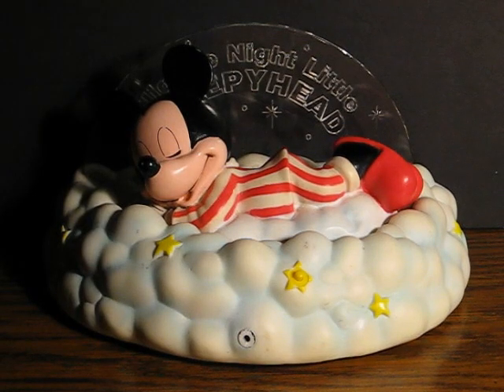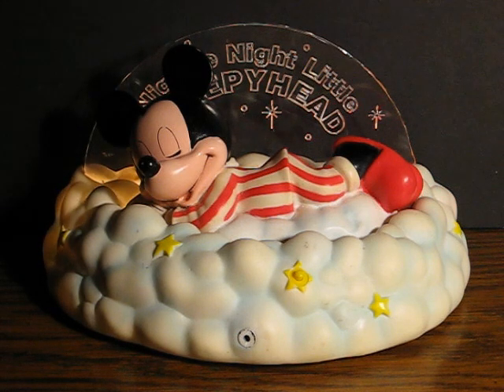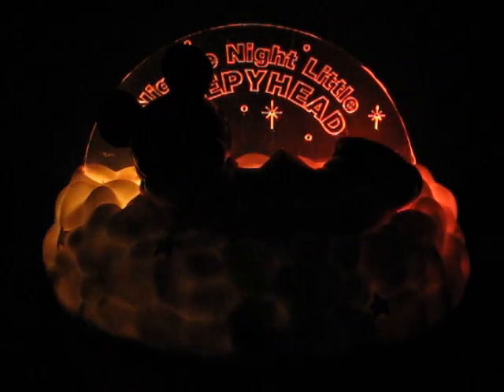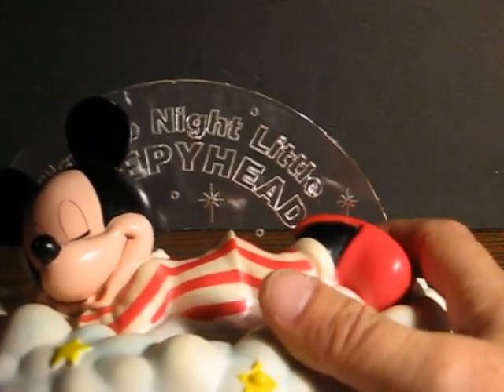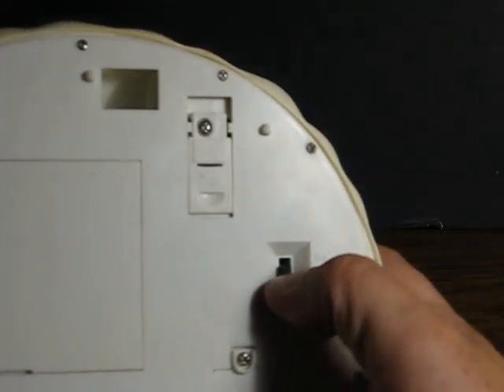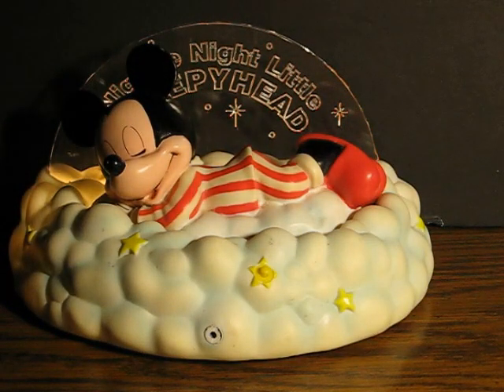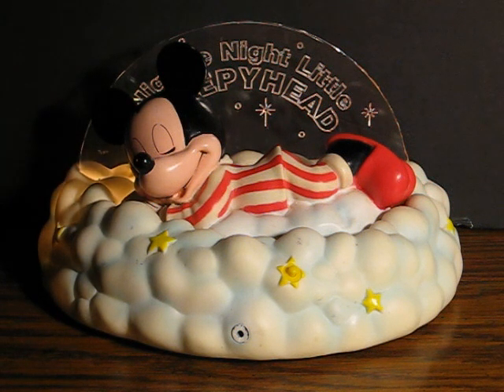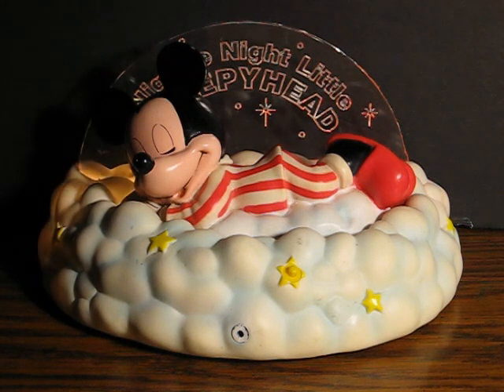Up for Sale - Disney Sleepy Sounds Mickey Mouse Bedside Night Light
Got a rather rare piece from 1991 going up, though not as rare as the Donald Duck version I have incoming (which I am keeping).  This is a motion sensing Sleepy Sounds Mickey Mouse bedside light.  The motion sensing part is not as sensitive as one would expect, but it may just need cleaned.

And as always, feel free to shop in my eCrater stores for all sorts of neat stuff, old or otherwise at:

and

Merry Christmas and be excellent to each other.